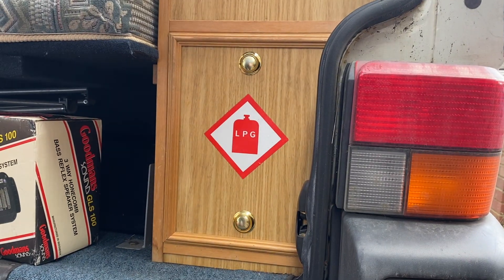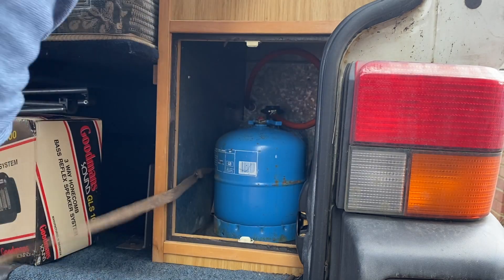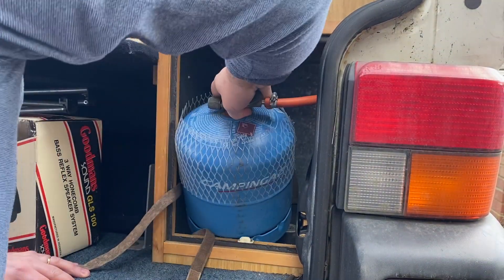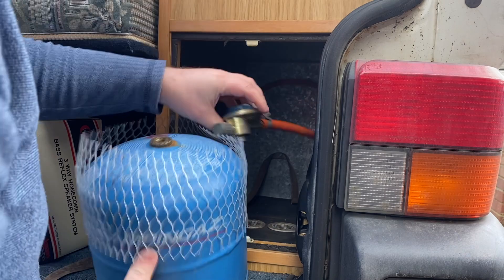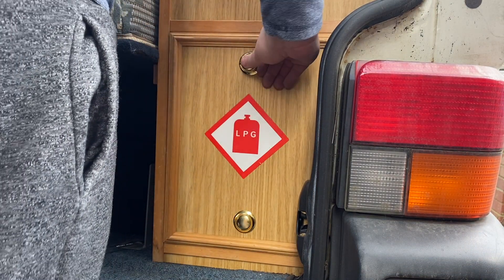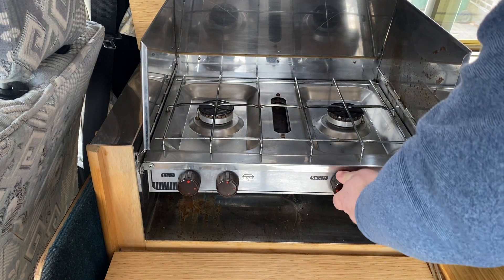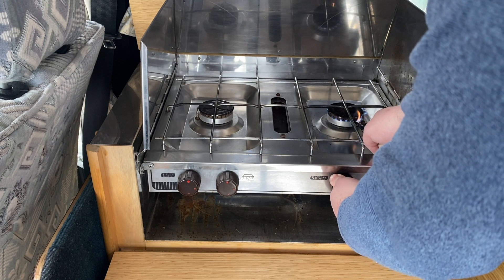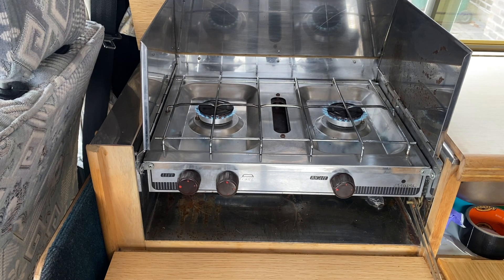Smells like gas! new regulator time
I suspect the gas regulator is leaking so I'm fitting a new one.